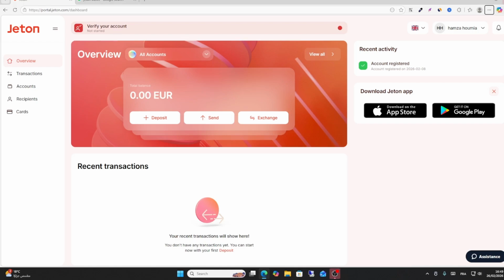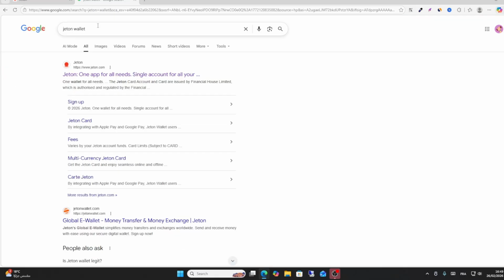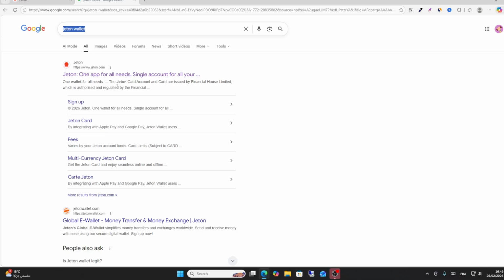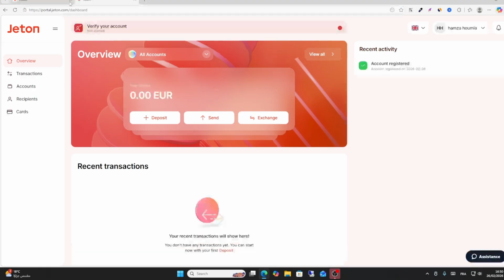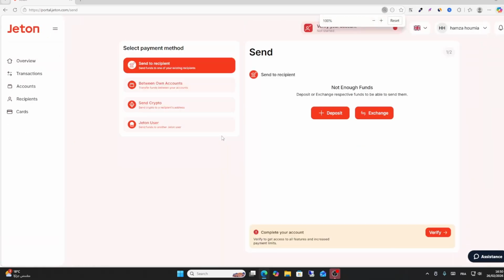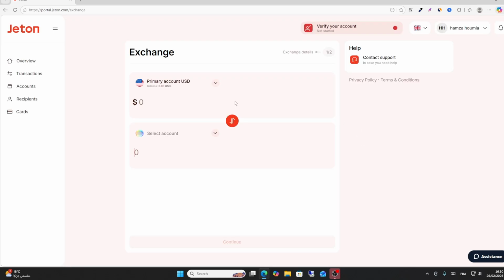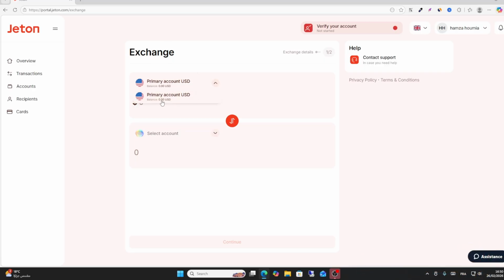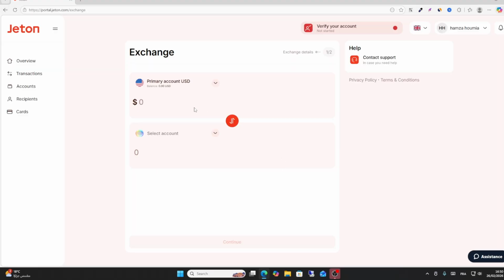How To Withdraw money from jeton wallet To Bank Account - Full Tutorial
In this video, you'll learn how to withdraw money from your Jeton wallet to your bank account quickly and securely. We'll walk you through the entire process, from linking your bank account to completing the withdrawal. Whether you're new to Jeton or just need a quick refresher, this guide will help you move your funds with ease. Watch now to withdraw your money safely